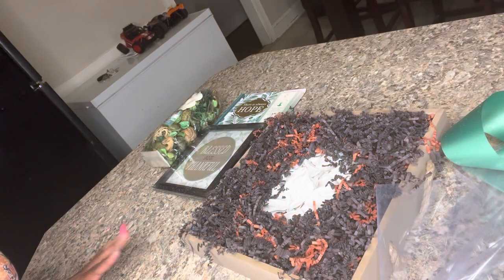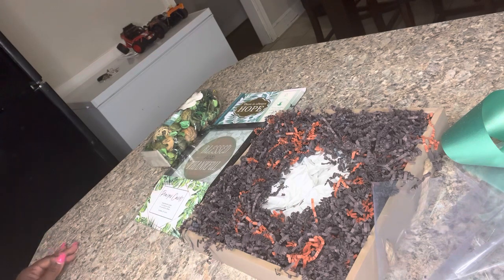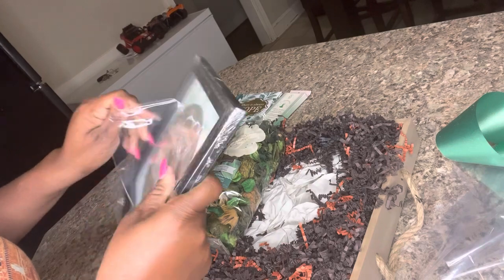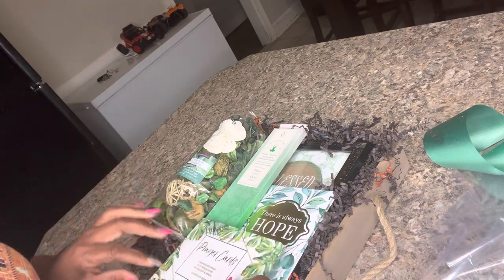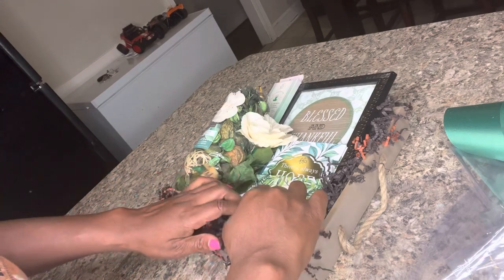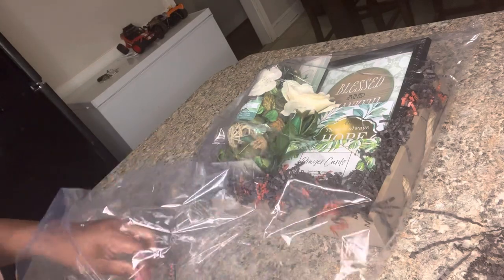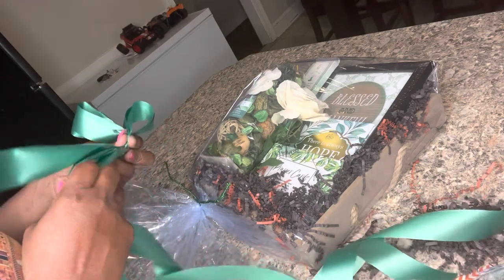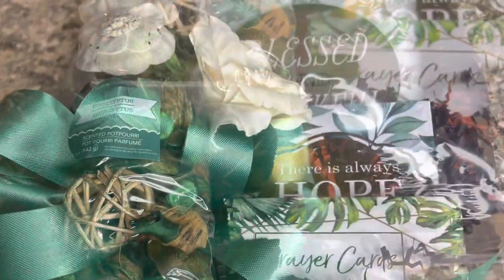Creating A Sympathy Basket: Funeral Home Contracts for Gift Basket Designers